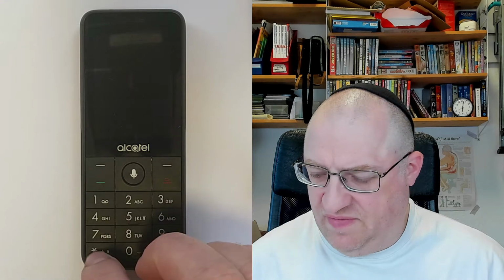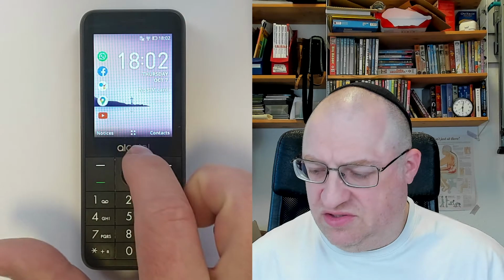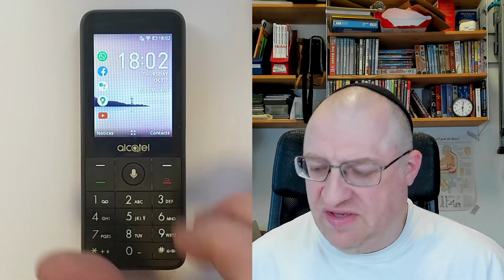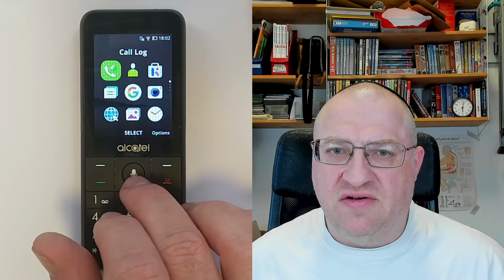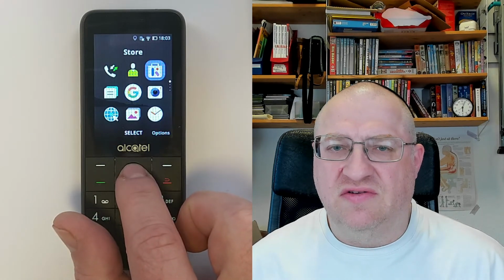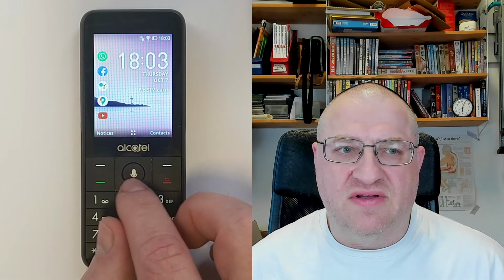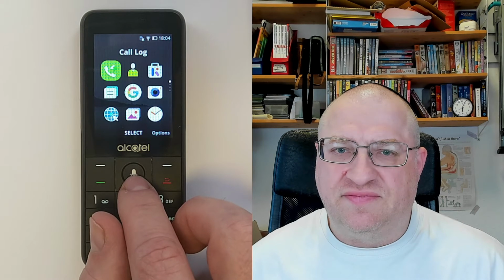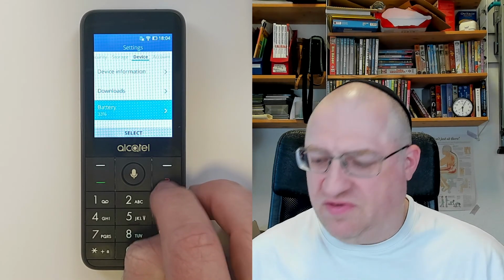The demise of KaiOS - Alcatel 3088X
I need a simple phone with
- long battery life
- cloud synchronization for contacts
- no mobile data required

so I went and got a recent KaiOS phone with a decent battery (1500 mAh), the Alcatel 3088X.

Unfortunately the phone doesn't do anything I need well:
- battery life is too short, won't last more than 2 days without using it, much less if you use it
- the KaiOS store is currently broken, I cannot install the PhoneCopy app for contacts sync
- the home screen quick access applications cannot be changed

And, on top of all of that, the Google Assistant cannot dial phone numbers. As this would require a mobile data connection to work I am not holding it against the phone, it just shows the general lack of interest that the vendors show to the KaiOS platform.

for the corresponding blog article.